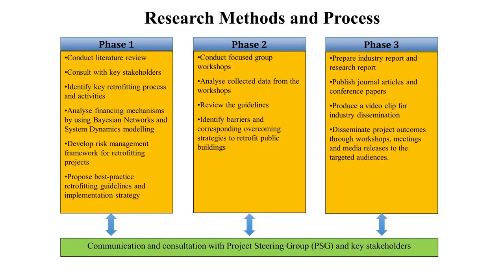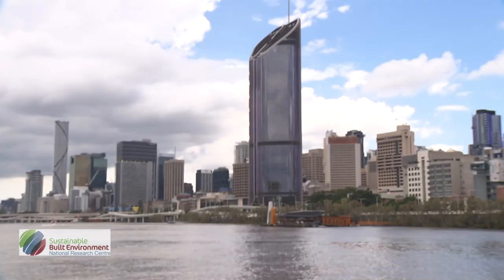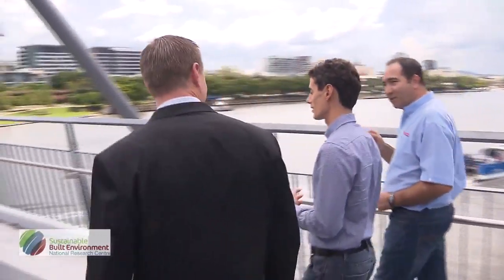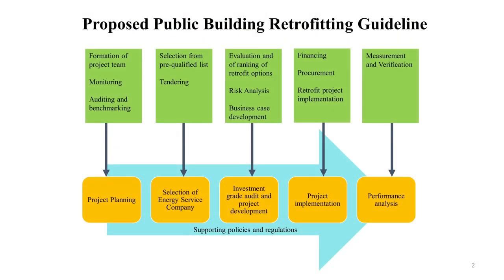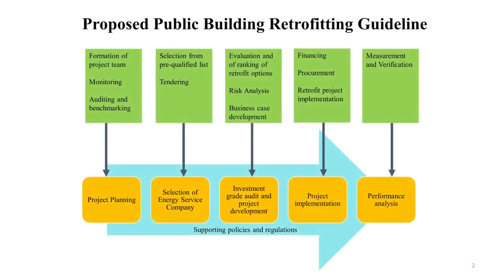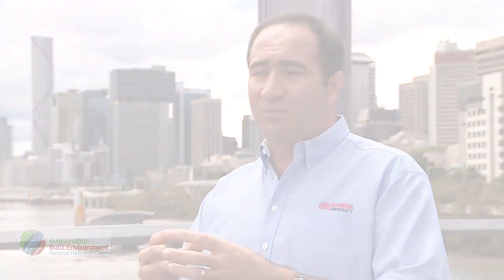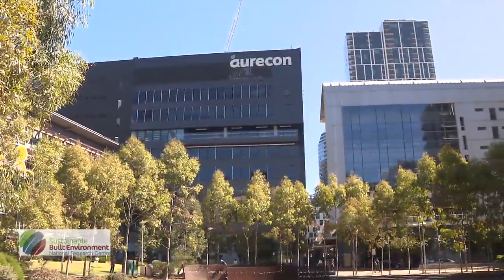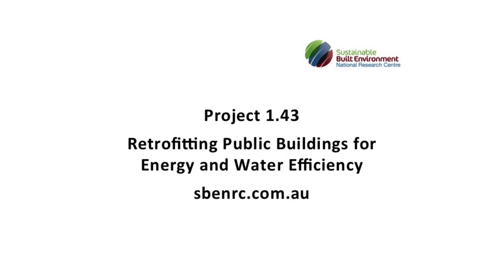Introduction to SBEnrc Project 1.43 Retrofitting public buildings for energy and water efficiency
This video is based on the outcomes of research carried out by the Sustainable Built Environment National Research Centre (SBEnrc) as part of Project 1.43 Retrofitting public buildings for energy and water efficiency.